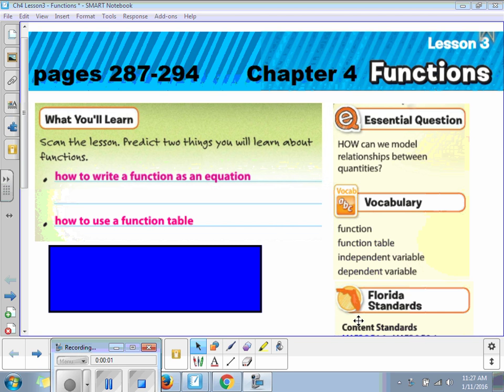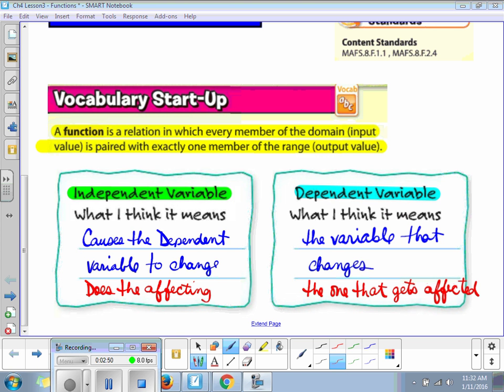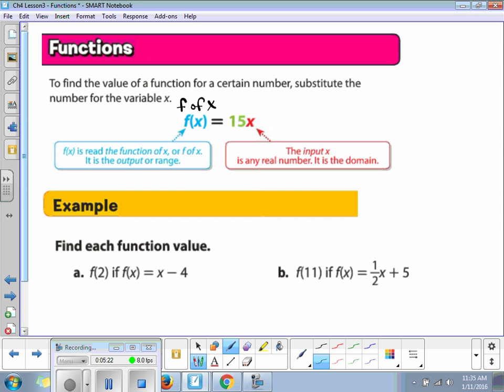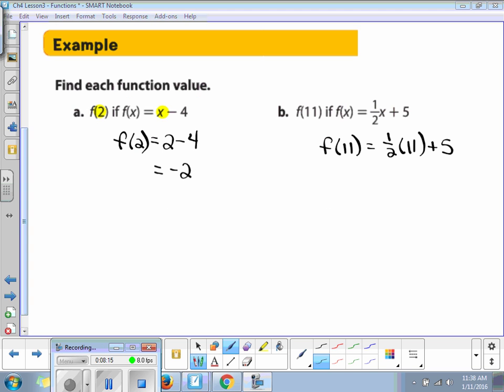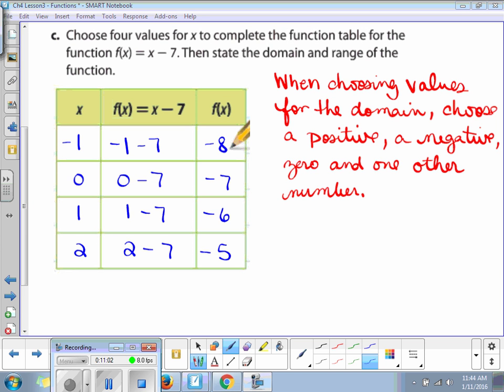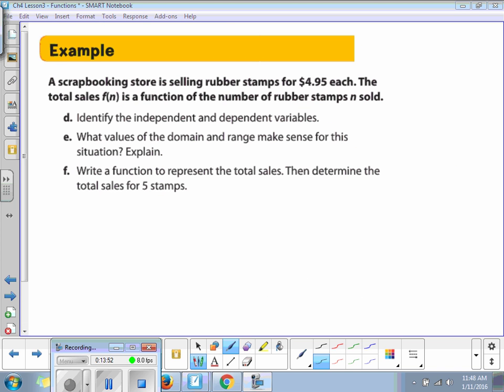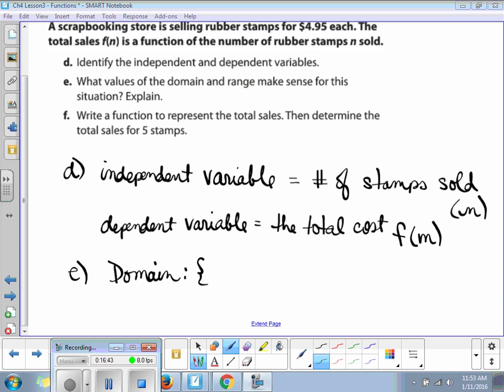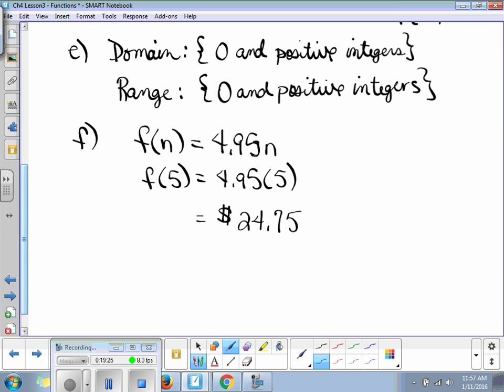Ch4 Lesson3 Functions Video Lecture